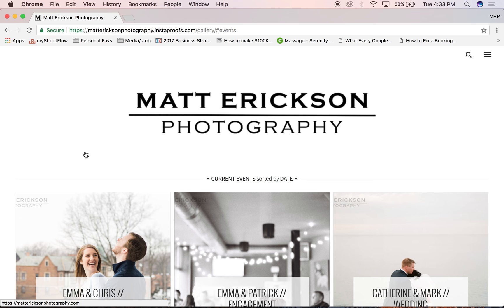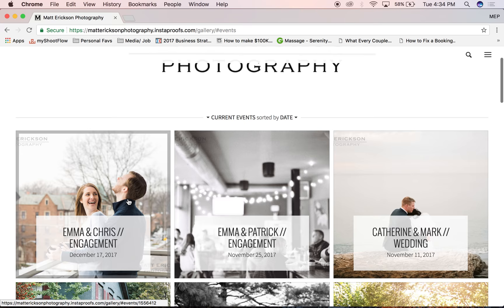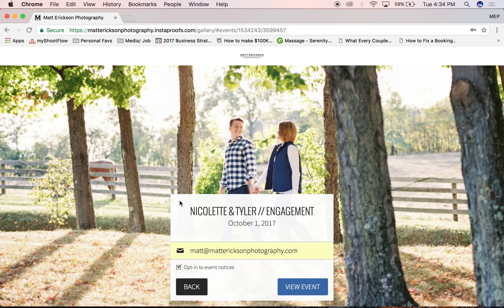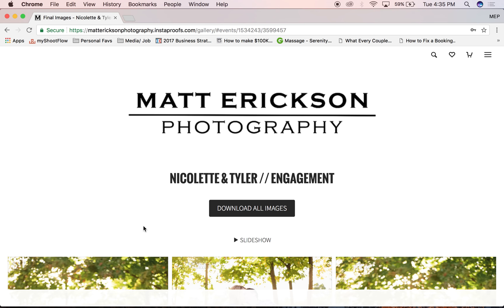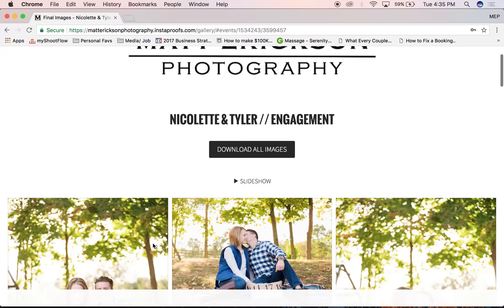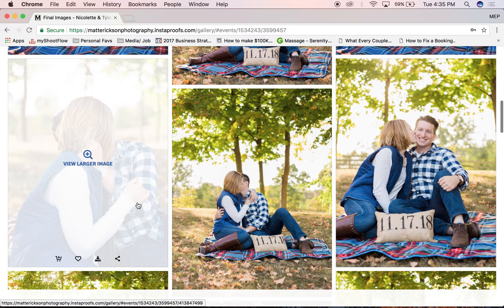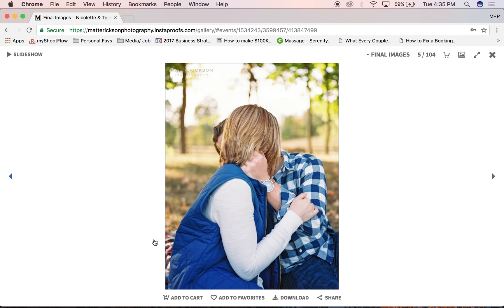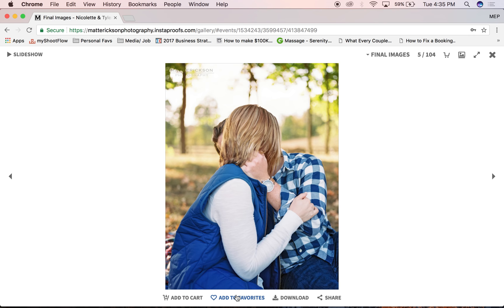Client Gallery Screencast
A short overview of how to get the most out of your online image gallery from Matt Erickson Photography.